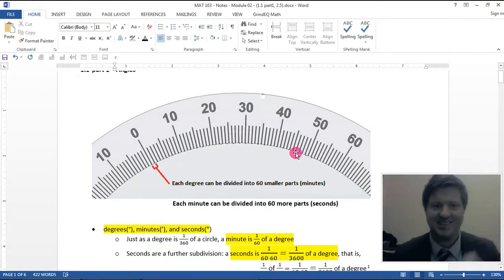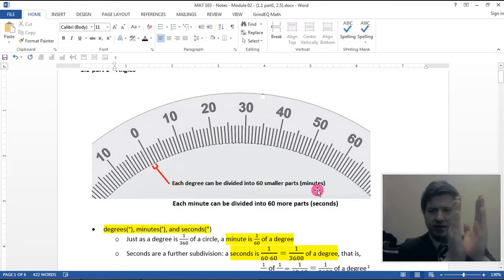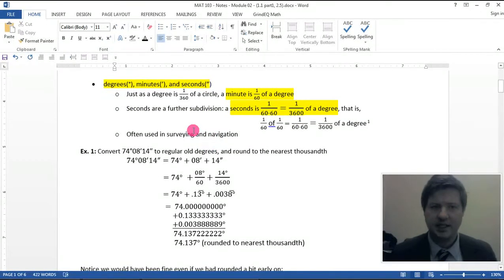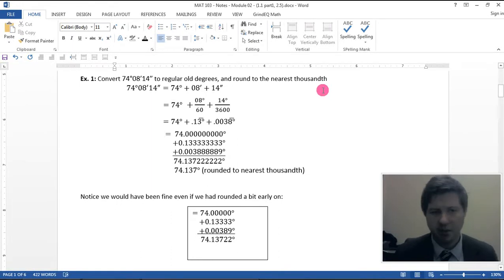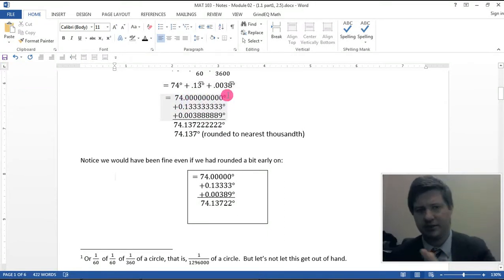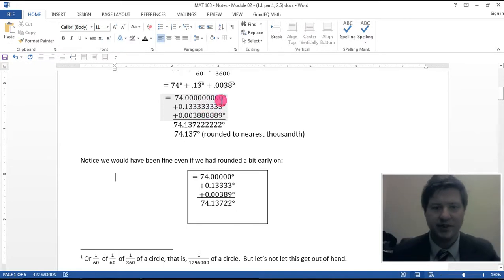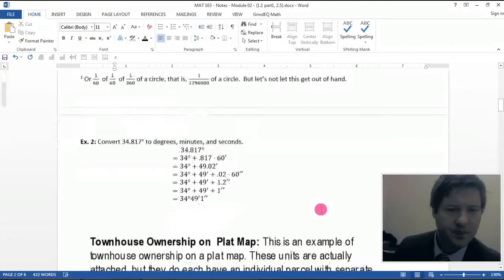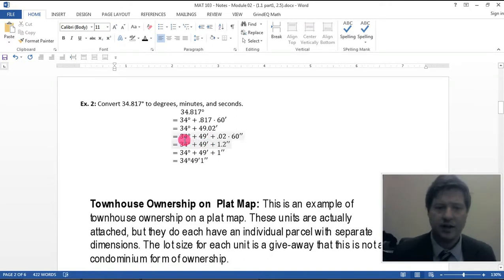1.1 Degrees, Minutes, Seconds